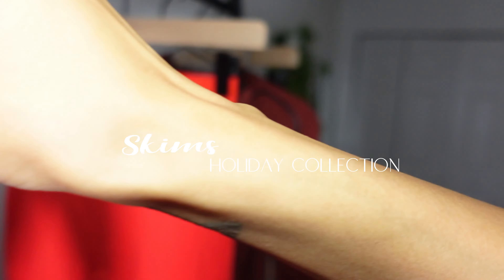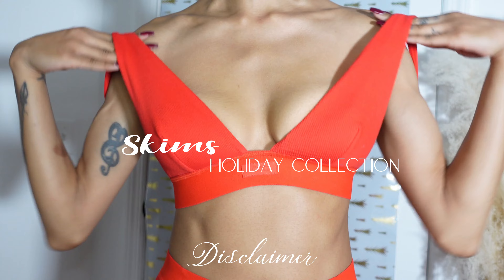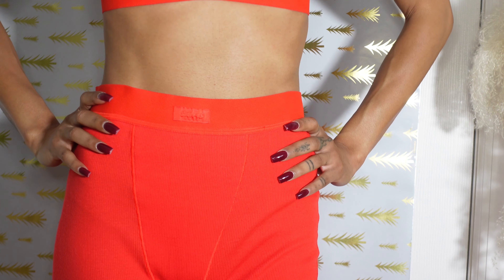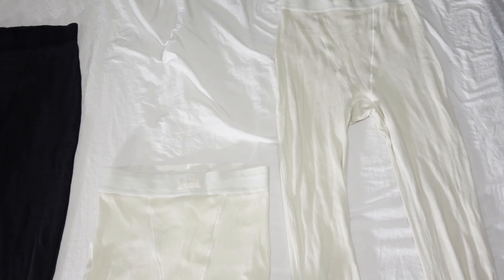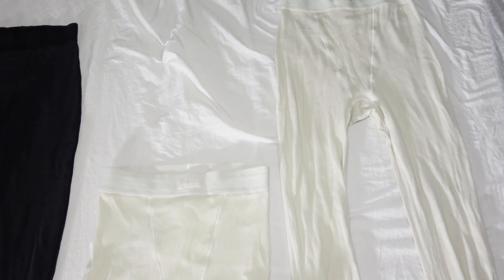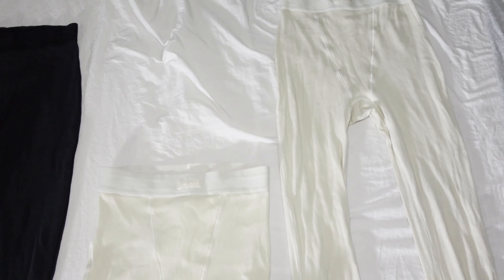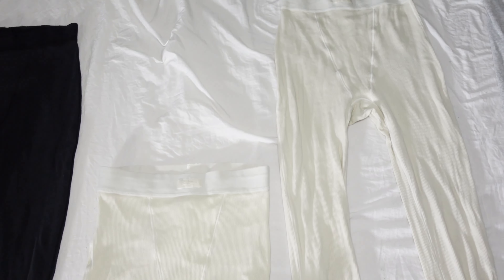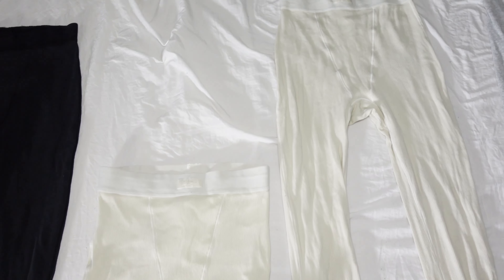Skims Holiday Collection Petite Try on Haul + Review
Skims Holiday Collection Try On for my petite girlies!
All sizes are in a XS (this video is not sponsored)

Sangria Leggings
Ruby Cotton Jersey
Ruby Plunge Bra

Timestamps:
0:19 Cotton Ribbed Leggings- Ruby
0:46 Skims Ribbed Leggings Comparison
2:01 Cotton Plunging Bra- Ruby
2:28 Cotton Jersey T Shirt- Ruby
3:14 Leggings, Bra, Shirt- Sangria
3:35 Skims Recommendations

Follow Me To Keep Up With Your Girl!

Xoxo,
Staleyinsight 💋

⇢ Location: New York, NY
⇢ Height 5' 2"
⇢ Race: Black